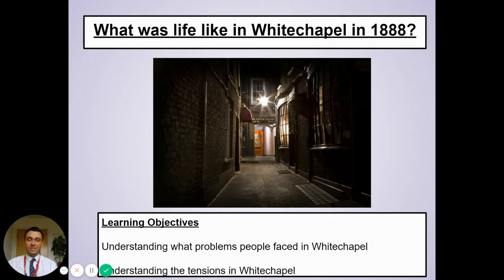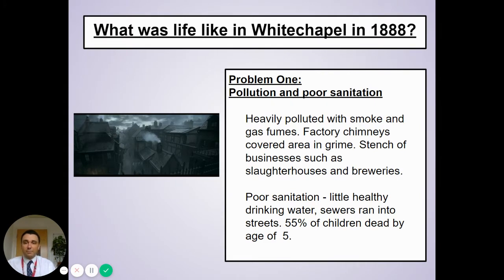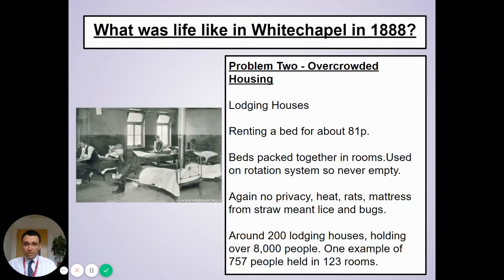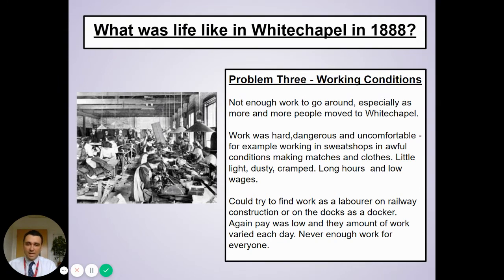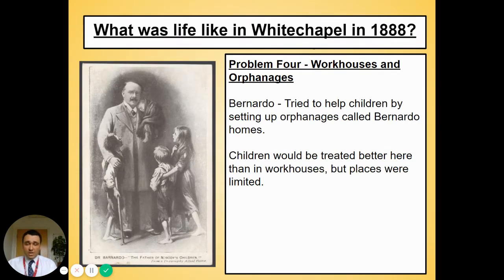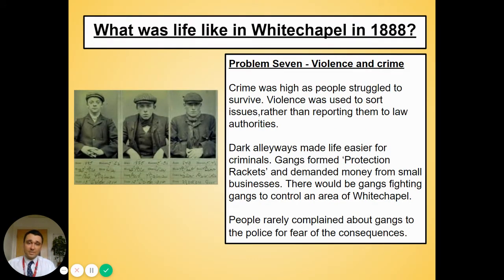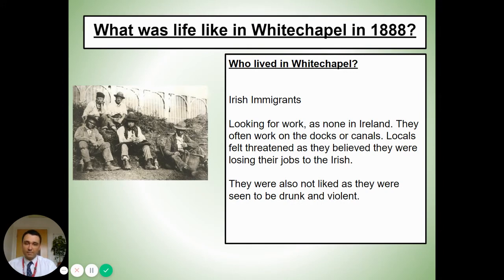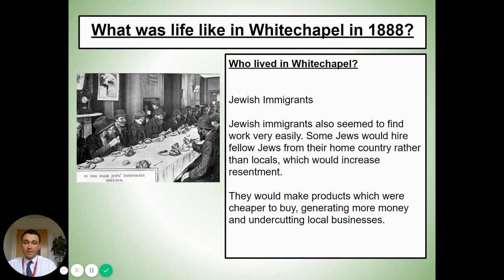What was life like in Whitechapel in 1888